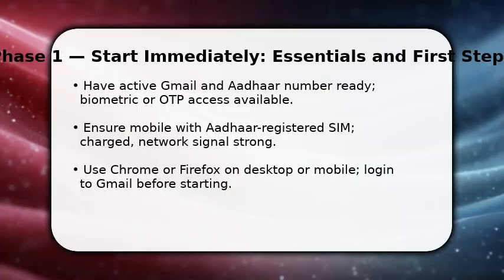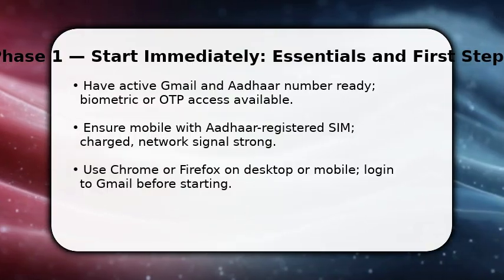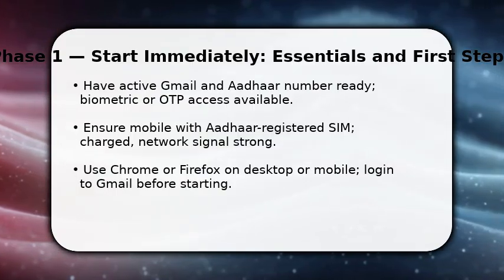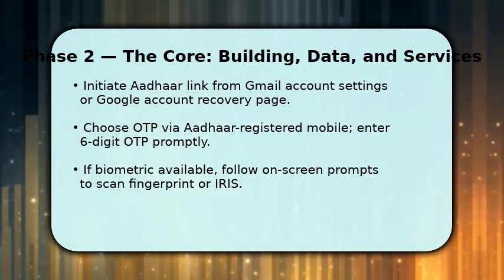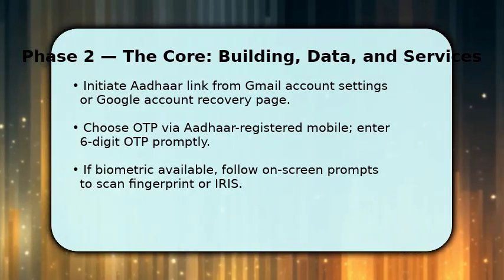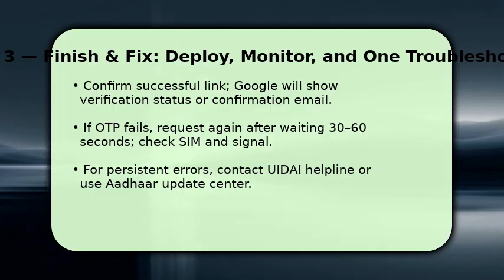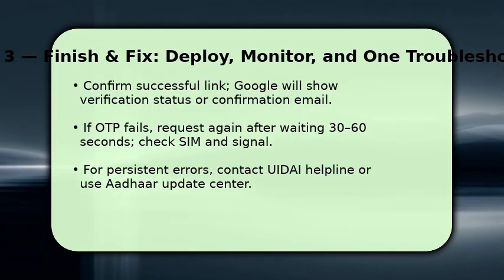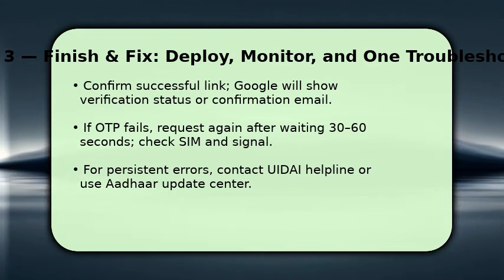How to Link Gmail to Aadhar Card - Full Guide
How to Link Gmail to Aadhar Card - Full Guide | 🔒 Surfshark VPN Deal — Stay private and secure. $1.99/mo + 3 Months Free ▸

Discover the step-by-step process of linking your Gmail account to your Aadhar card for enhanced security and simplified identification. This comprehensive guide covers all necessary actions, from gathering required documents to confirmation after successful linkage.